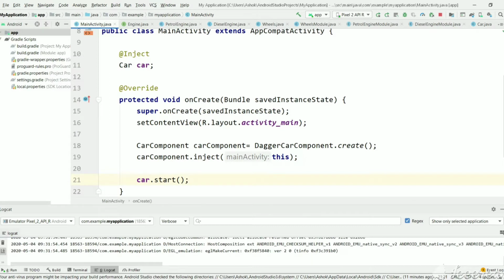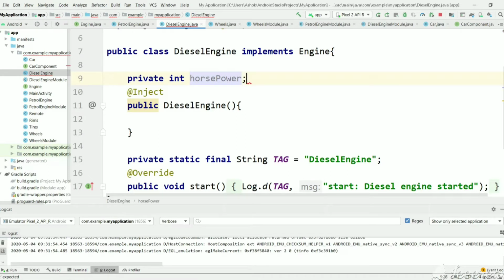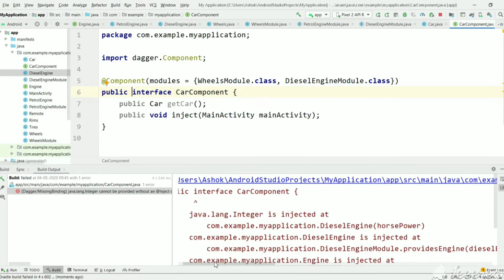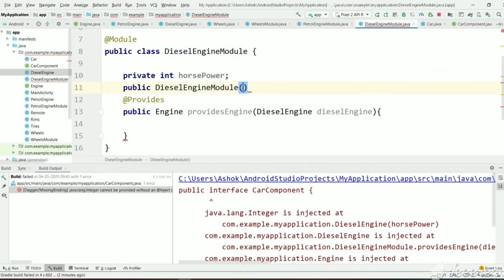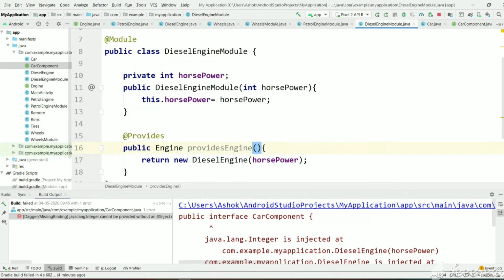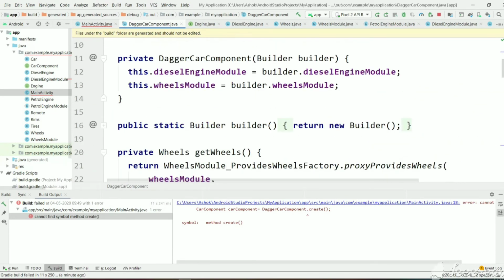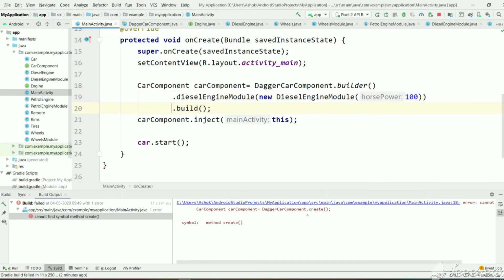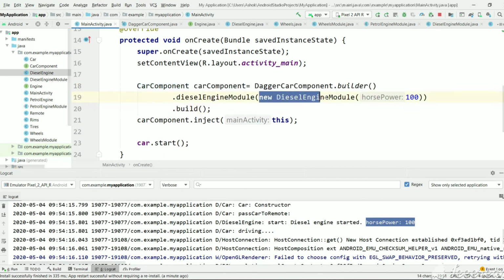DAGGER Tutorial android part 8. Injecting values at runtime to dependent objects using BUILDER.